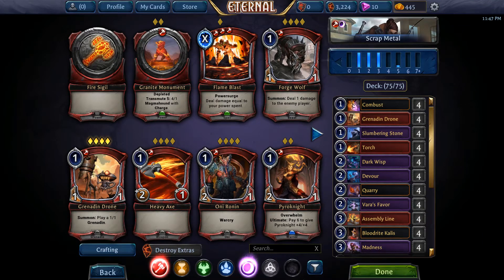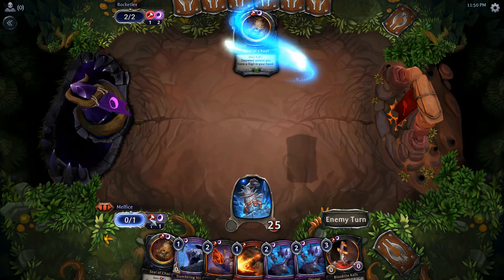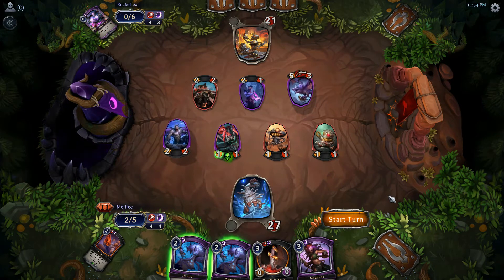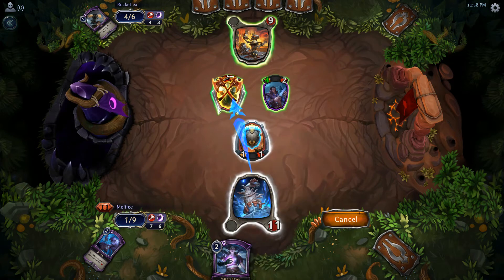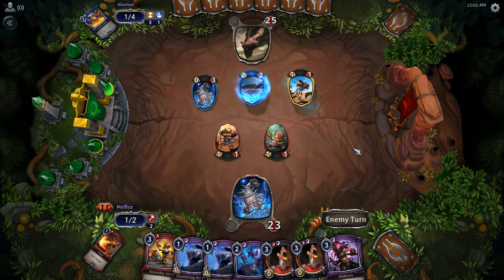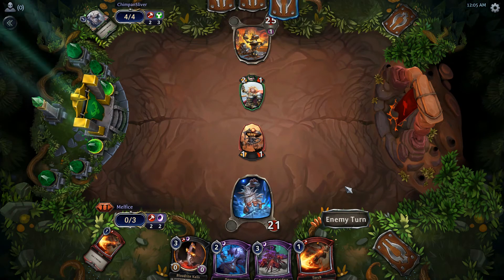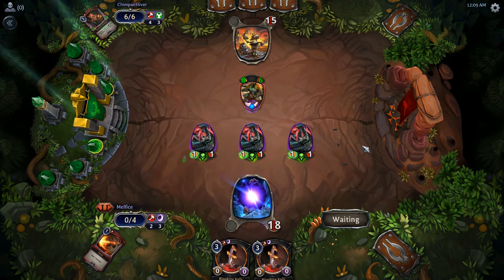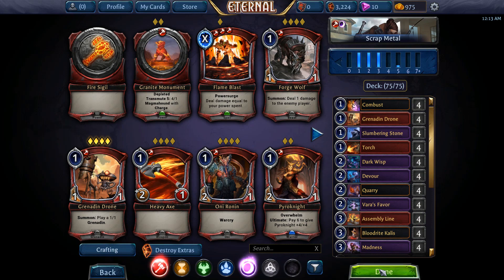Eternal Card Game: Learning the Scrap Metal Deck!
Welcome back,

I have been playing the Eternal Card Game a lot these days, and I crafted my first deck for the ranked ladder!

It's the Stonescar Kalis (Scrap Metal) deck, and let's see how it performs folks :)

Regards,
Melfice

Decklist:

4 Combust (Set1 #392)
4 Grenadin Drone (Set1 #5)
4 Slumbering Stone (Set1 #255)
4 Torch (Set1 #8)
4 Dark Wisp (Set1 #264)
4 Devour (Set1 #261)
4 Quarry (Set1001 #15)
4 Vara's Favor (Set0 #35)
4 Assembly Line (Set1 #29)
4 Bloodrite Kalis (Set1 #397)
4 Madness (Set1 #267)
4 Torrent of Spiders (Set1 #272)
2 Smuggler's Stash (Set1 #396)
7 Fire Sigil (Set1 #1)
6 Shadow Sigil (Set1 #249)
4 Diplomatic Seal (Set1 #425)
4 Seat of Chaos (Set0 #60)
4 Stonescar Banner (Set1 #419